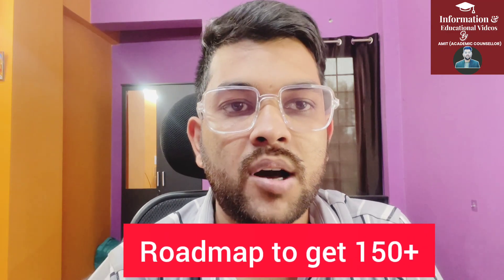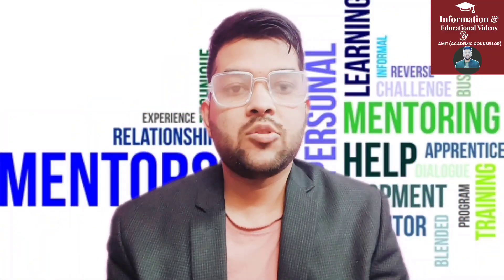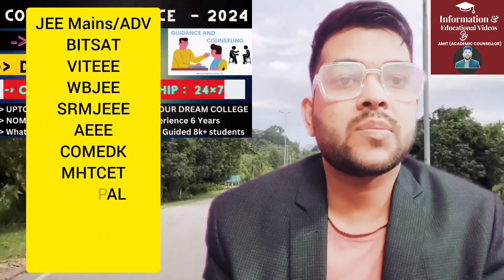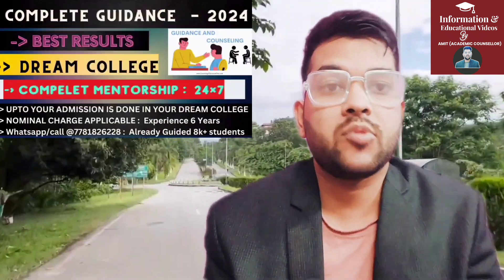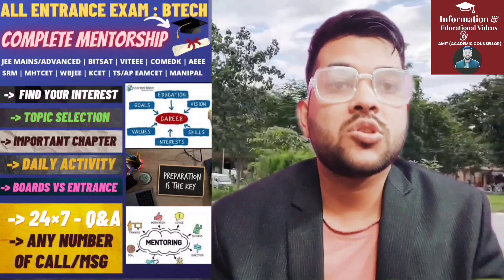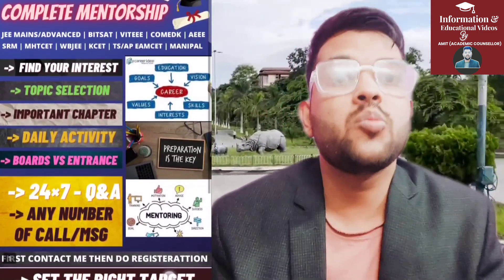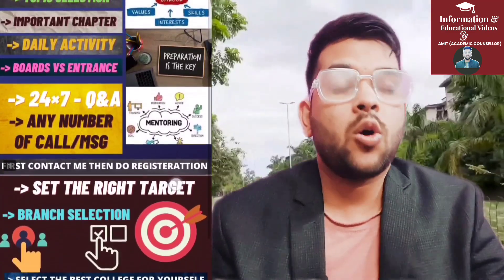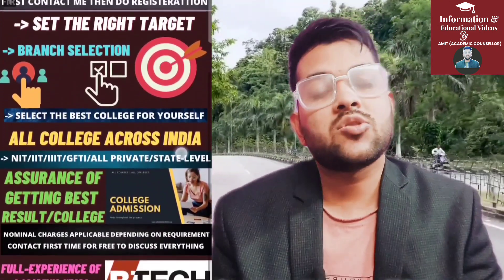Manipal entrance exam 2024 Best roadmap | How to get 150+ easily | Subject wise plan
(manipal 2024 mark vs percentile vs rank vs branch)

(Manipal 2024 A to Z complete details)

(manipal 2023 placement details )

met 2024
met 2024 roadmap to get 150 plus marks
met 2024  how to get 150+ marks in just 10day
met 2024 complete preparation strategy
manipal 2024 preparation strategy to get 150+ marks
manipal entrance exam 2024 preparation strategy
manipal 2024 entrance exam preparation
manipal 2024 entrance roadmap to get 150 plus marks
manipal preparation to get 150+ marks in 10 days
manipal preparation strategy
how to get 150+ marks in 10 days
preparation strategy
manipal 2024 preparation strategy